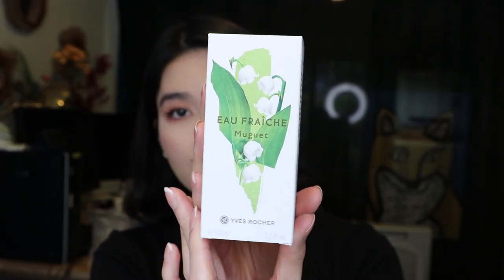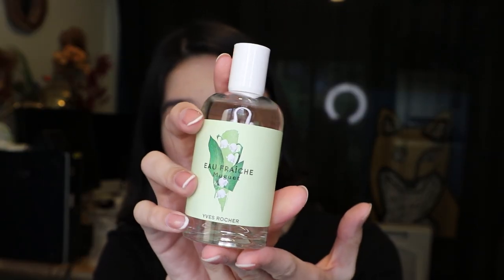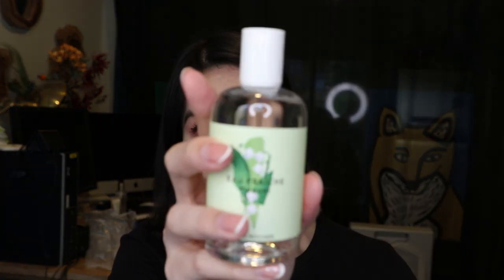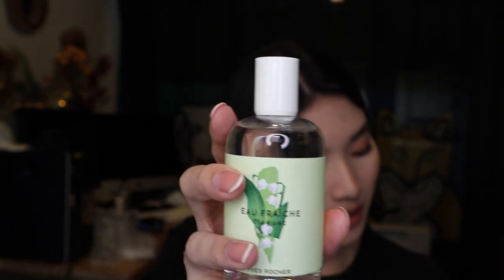Yves Rocher Lily of the Valley Eau Frachie Fragrance | Review & Unboxing